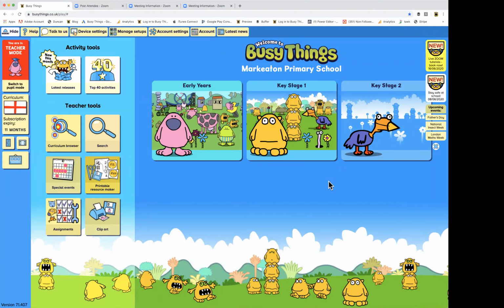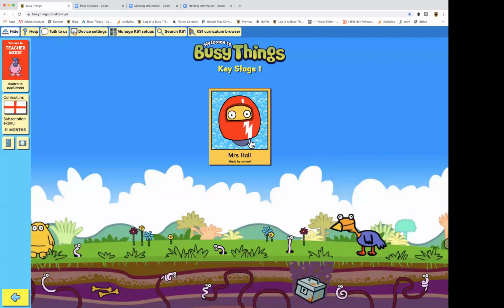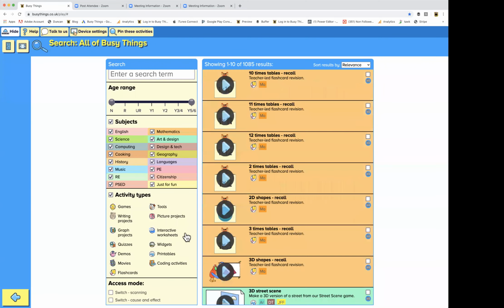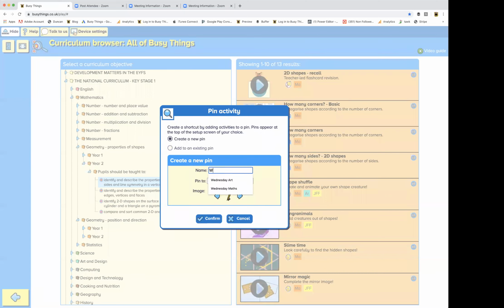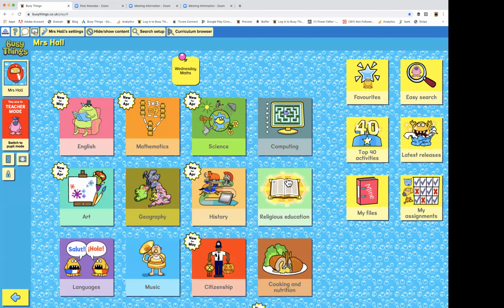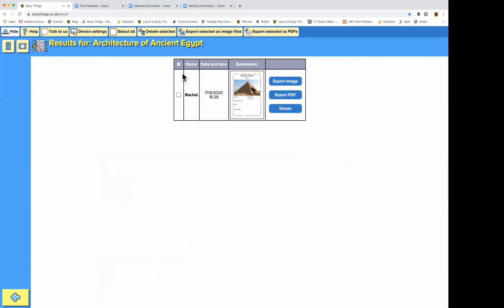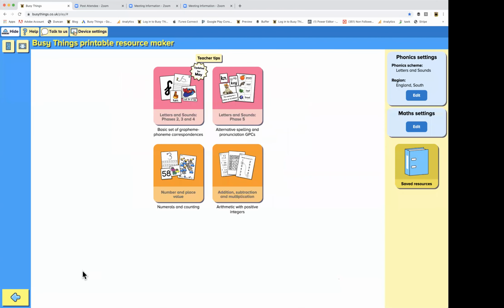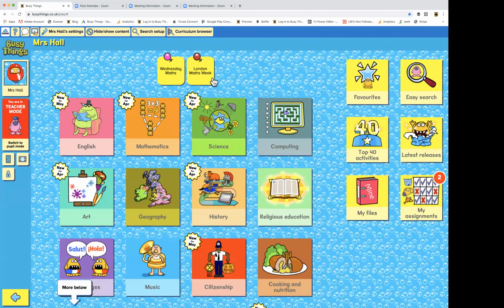Zoom meeting 17 June 2020 Busy Things Overview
These are the areas covered:

-Teacher login vs Pupil login and the differences between them
-How to find content
-Making a setup for you class
-Customising content
-Different Activity types
-Creating Assignments
-Using the Resource Maker
-Events/News